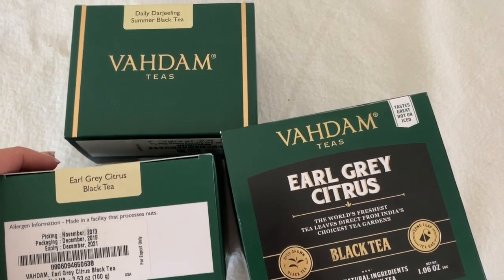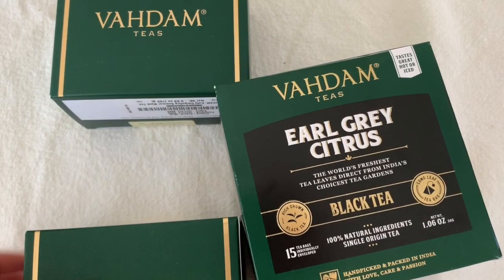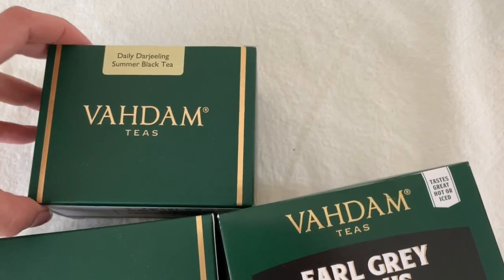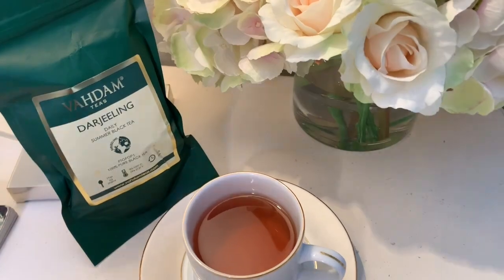Best Earl Grey, Rose Laundry, Plush Robes | CONNOISSEUR REVIEWS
Today we're discussing earl grey tea, skinny tea, green drinks, plush robes, rose laundry detergent, organic makeup, the books I'm reading, and much more.

Become a member of The Daily Connoisseur to get exclusive monthly live-streams, access to my members-only Vodcast (video podcast) & more.

Love Home & Planet rose laundry detergent 2-pack
Love Home & Planet at Target
*A'DEL Natural Cosmetics Also, their Blue Lagoon & Rose skincare lines are currently on sale.
Janet Austen Diet
Modern Etiquette Made Easy
Glorious Mothering by Sherry K. Hayes

My earrings are by Rachelyn Jewelry

*sent to me by the company to review. All opinions are my own.

Thank you to The Chic Connoisseurs featured today. The following ladies have websites:

I have 3  affordable eCourses that you will love:
Create Your Own Ten-Item Wardrobe
*NEW* How to be Efficient at Home

About me: Hello, I'm Jennifer L. Scott, wife, mother of four, and New York Times bestselling author of LESSONS FROM MADAME CHIC, AT HOME WITH MADAME CHIC and POLISH YOUR POISE WITH MADAME CHIC (Simon & Schuster) and CONNOISSEUR KIDS (Chronicle Books). On this channel you will see capsule wardrobe (ten-item wardrobe), modern etiquette, ladylike and elegant living, le no makeup look, living well at home, recipes, parenting and many other tips on how to become your own Madame Chic and Daily Connoisseur.